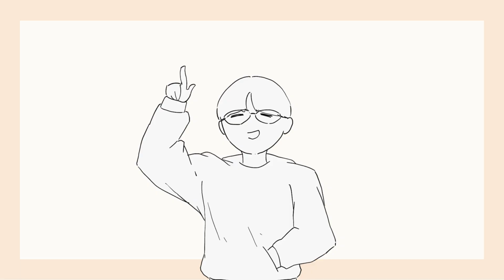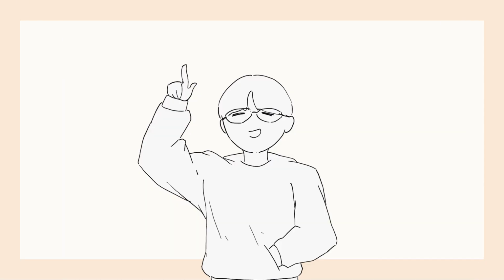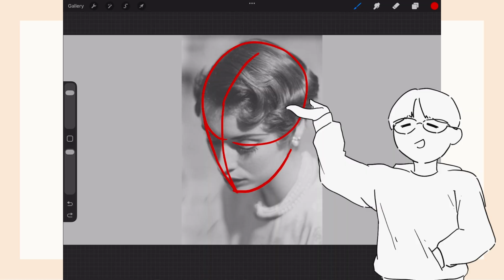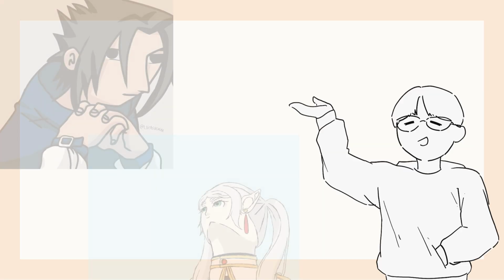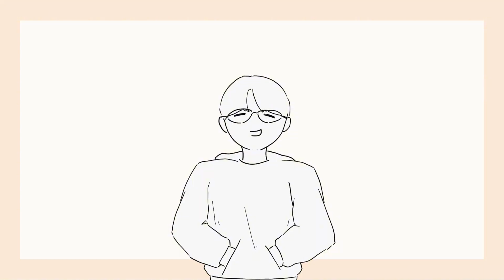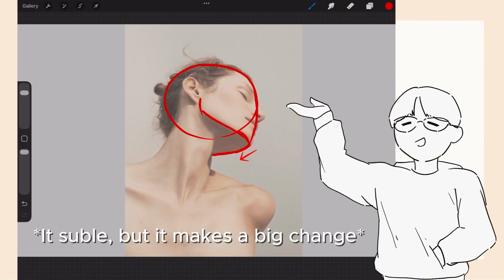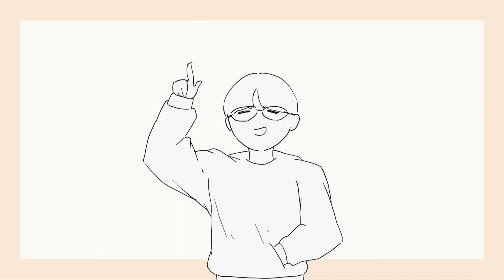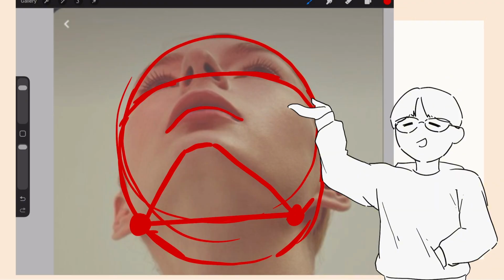How I Draw Heads/Faces in ANY Angle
In this video, I'll be showing you all how I personally draw heads/faces in any angle.

Music Used
Song: Yammy Flavor
Music composed by UmbrTone